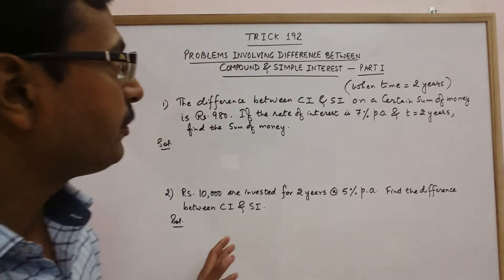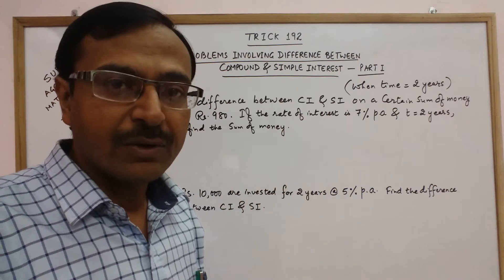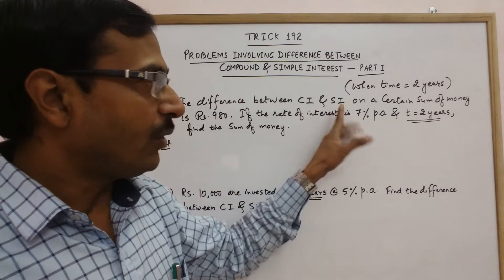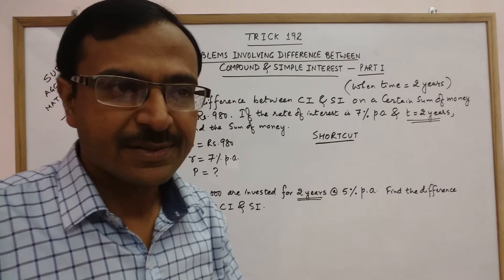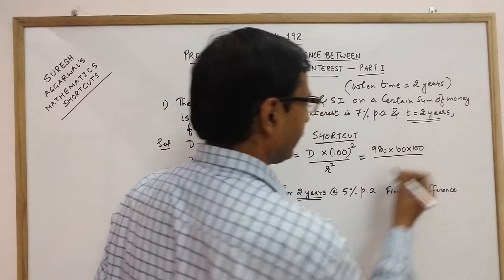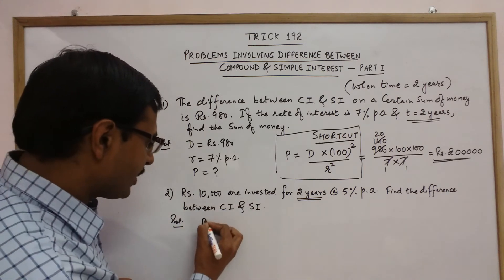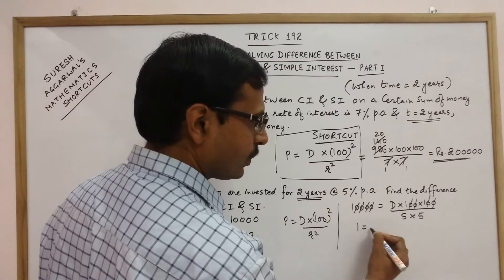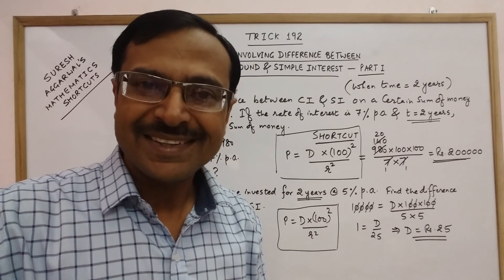Trick 192 - Difference of CI and SI: Amazing Shortcut - Part 1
Problems involving difference between compound interest and simple interest can consume a lot of time when done through traditional method. watch this amazing trick to solve such problems IN JUST 4 SECONDS. too good for competitions. For more videos, .keep visiting: